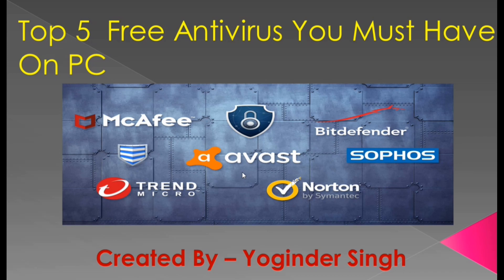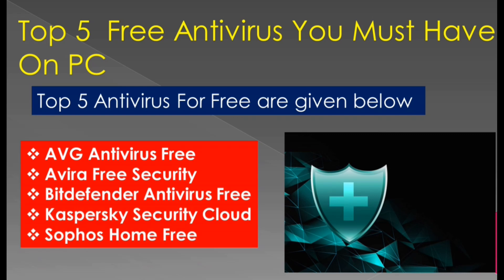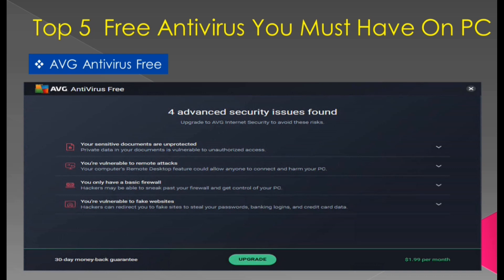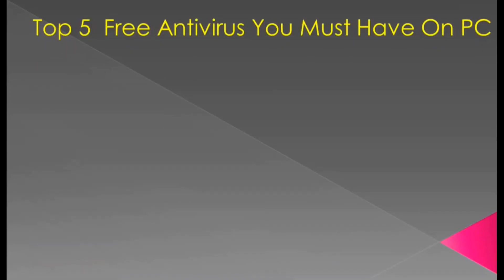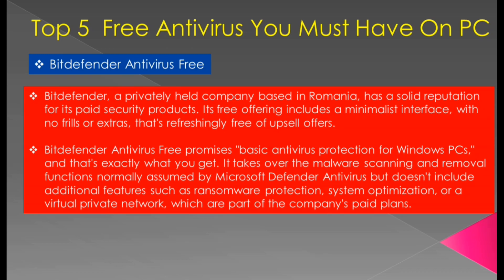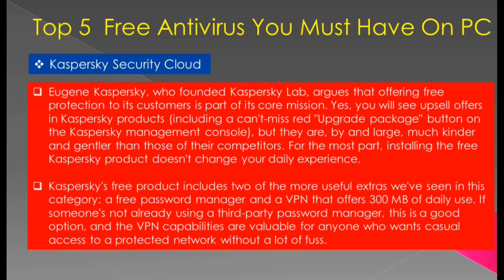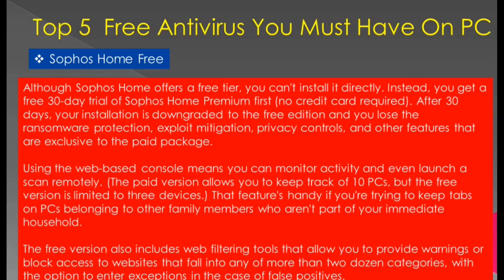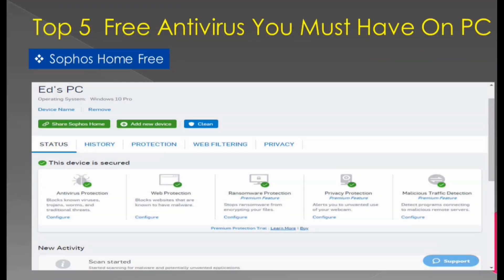Top 5 Antiviruses You Must have on PC| Top 5 Antiviruses For PC in 2021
Hello my dear friends , this video consists of very valuable information about Top 5 Antiviruses You Must have on your pc   . Hear in this video we discuss all the details of each and every antiviruses   which will help our users to understand that what exactly the antivirus is and how exactly its works and which antiviruses are best for them  in details and they can have the great knowledge about Antiviruses  after watching this video.

  If you have any doubts you will tell us in comment section i will definitely give the answers of your query as soon as possible

Our More Videos Link you can directly go thought from here